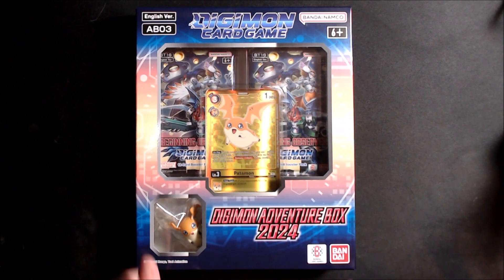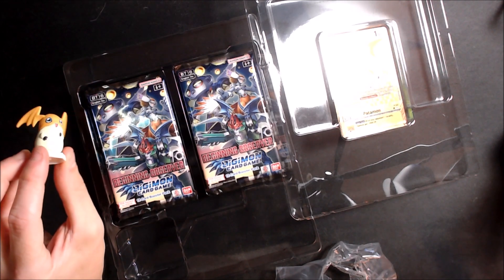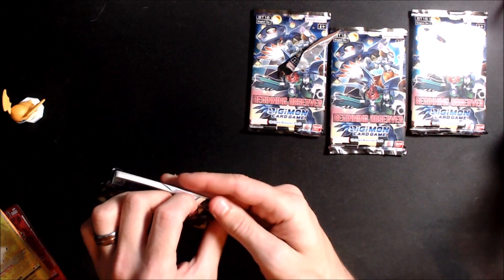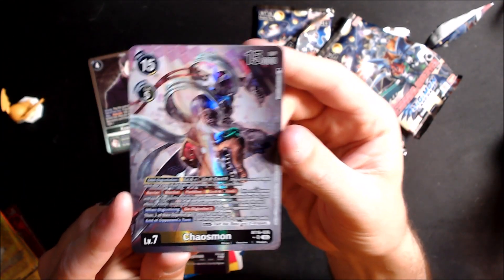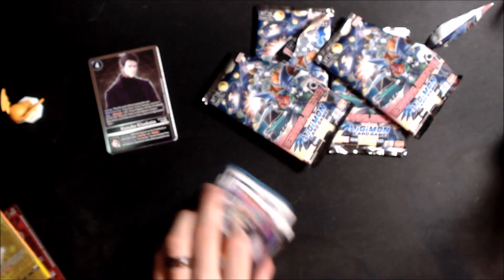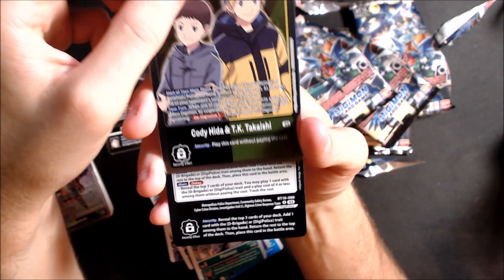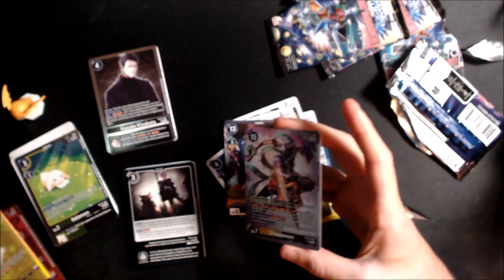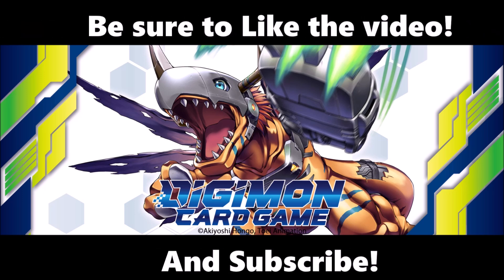BT16 Beginning Observer Digimon TCG Adventure Box Booster Pack Opening!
Digimon TCG Pack Openings! Today I open up a Digimon Card Game: BT16 Beginning Observer Adventure Box that features the brand new set! Let me know if you want to see more Digimon pack/box/booster openings in the future!